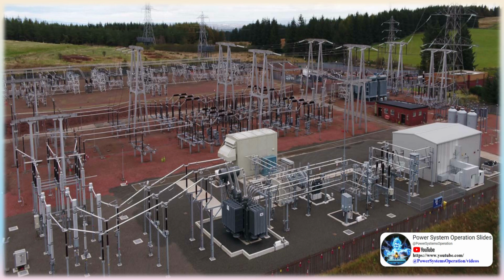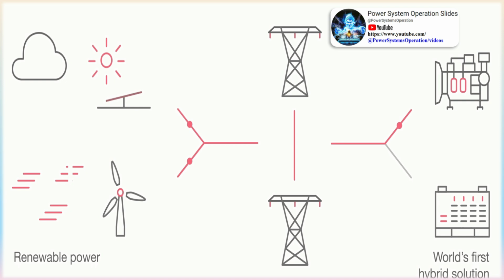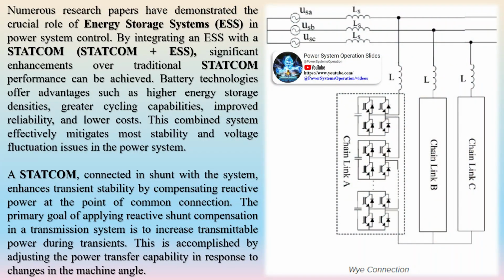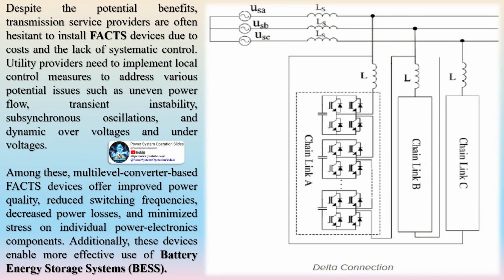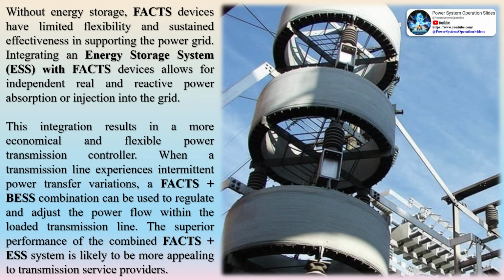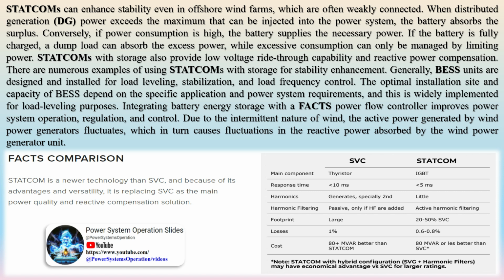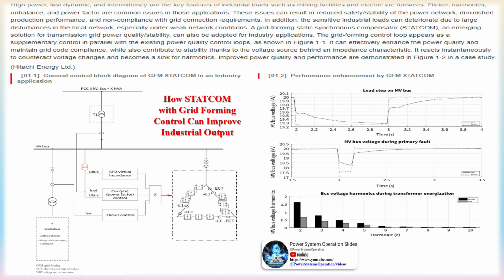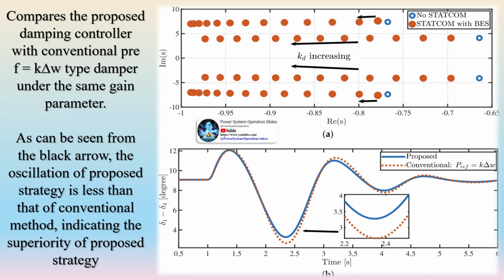STATCOM | Battery Energy Storage System & STATCOM | STATCOM & BESS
A typical STATCOM configuration consists of multi-level VSCs based on IGBTs, phase reactors and step-up transformer. It is shunt-connected to the grid. The reactive current is provided or absorbed by producing a controlled internal voltage waveform.  Most STATCOMs available in the market today operate as GFCs and require a grid voltage reference to operate (with a defined level of grid strength).